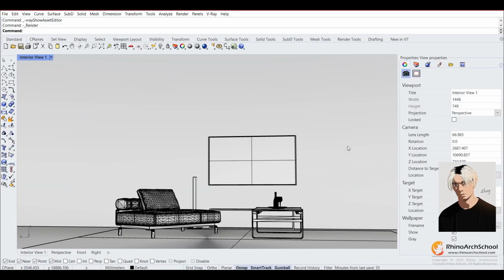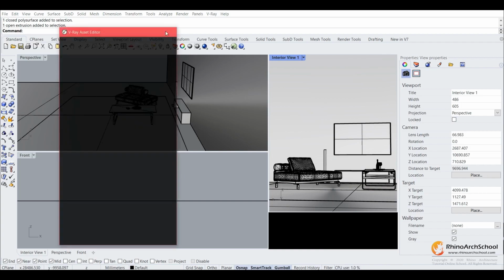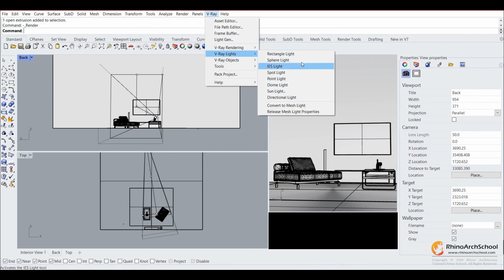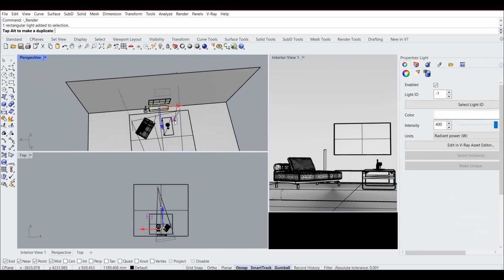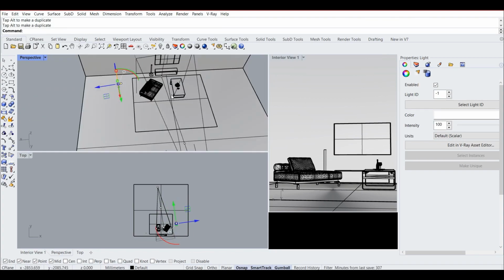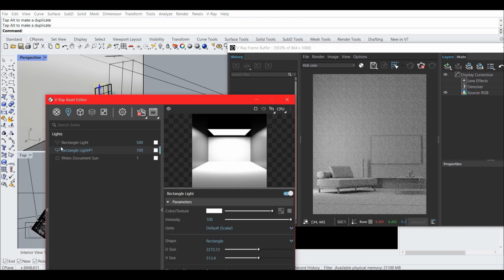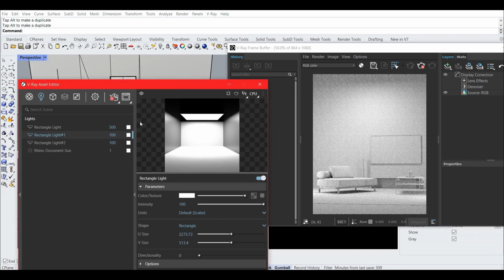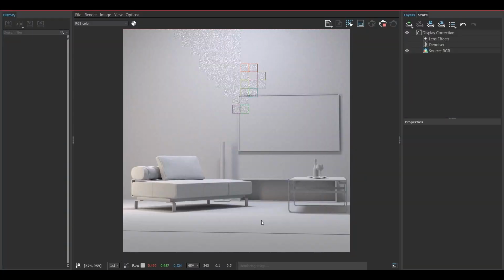RhinoArchSchool - V-Ray for Rhino Rendering Tutorials from Beginner to Advanced 2023 - 12